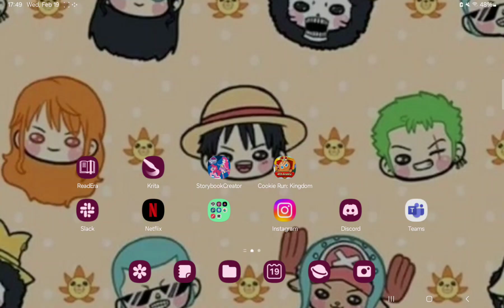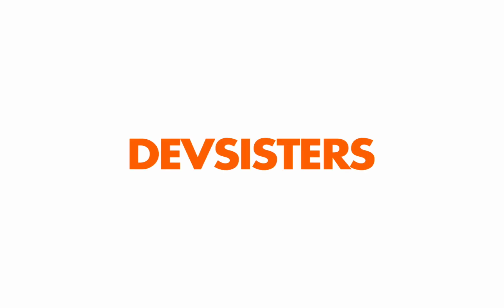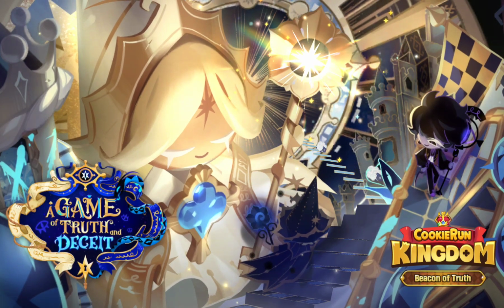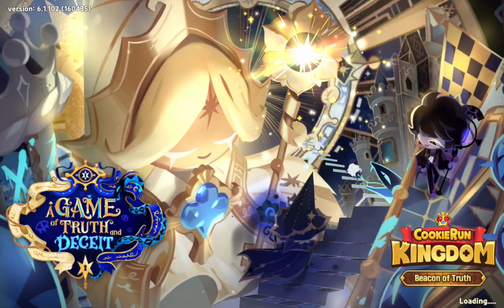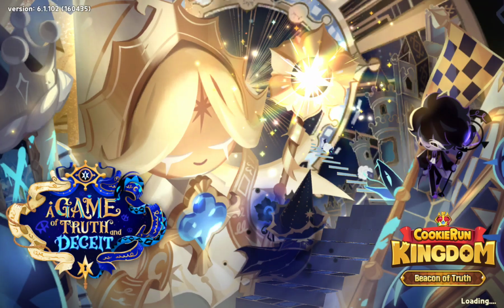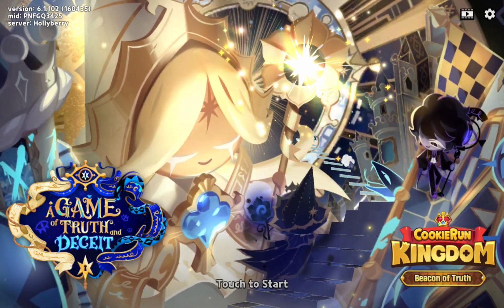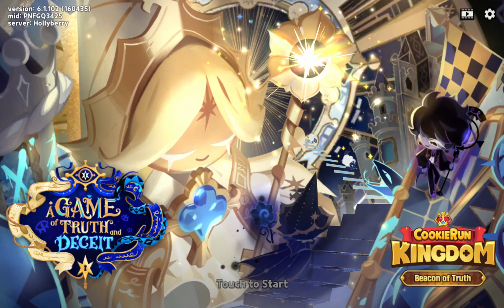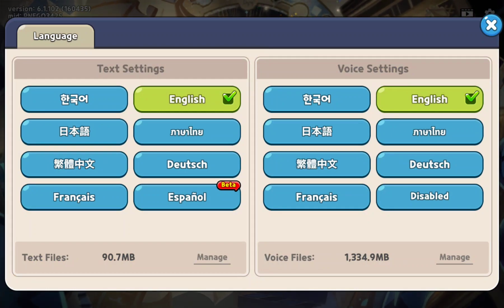How to select text language on Cookie Run: Kingdom?